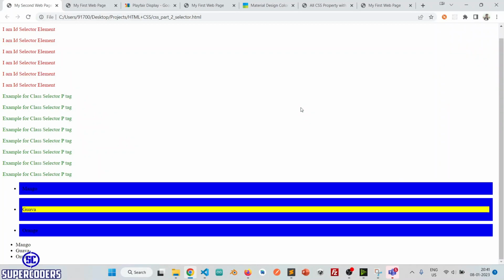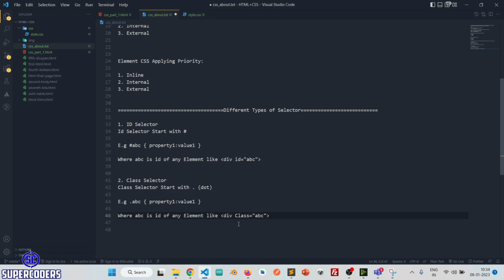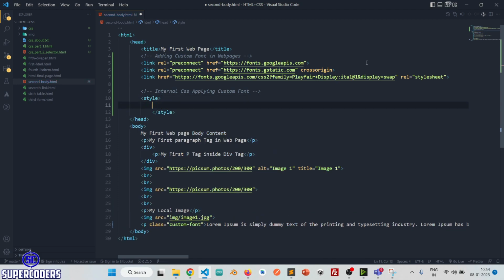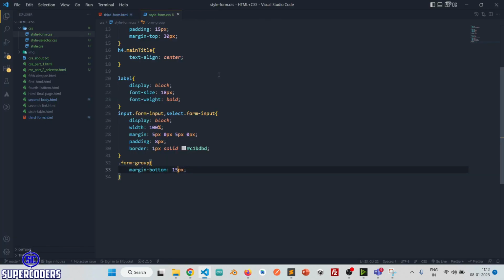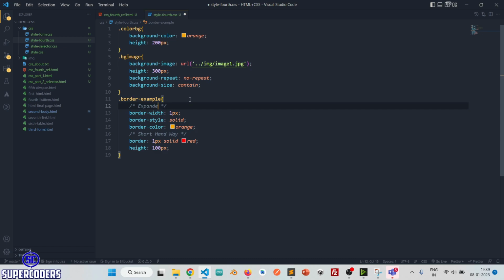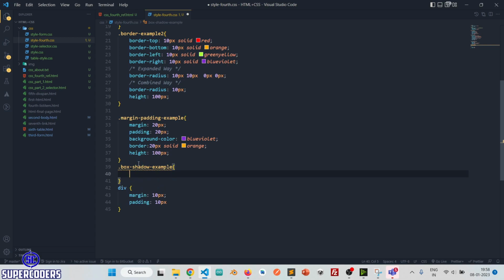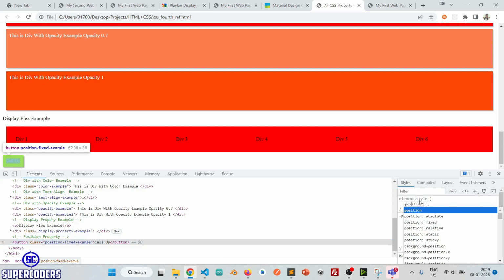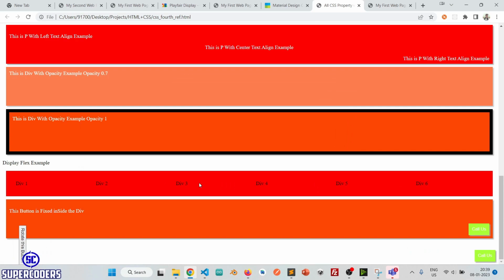Complete CSS Tutorial For Beginners | Full Stack Development Series Part 2 [HTML+CSS]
Chapters :
00:00 Video Introduction
01:22 Create Project Setup
02:18 CSS Introduction and Syntax
06:13 First CSS Example in Webpage
14:28 Different Types of CSS Selectors
31:10 CSS Custom Google Fonts Example
35:08 Create Live UI for our HTML FORM Using CSS [Practical Example]
59:20 CSS All Different Types of Properties Complete Reference
01:00:50 CSS Background Example
01:01:50 CSS Background Image Example
01:04:50 CSS Border Example
01:10:20 CSS Complete Table Example UI [Practical Table Example]
01:18:50 CSS Margin Vs Padding Vs Border Example [Box Model]
01:23:00 CSS BOX Shadow 3D Effect Example
01:25:15 CSS Text Color Example
01:26:20 CSS Text Align Example
01:28:32 CSS Opacity Example
01:31:23 CSS Display Property Example
01:37:24 CSS Position Property Example [Relative,Absolute,Fixed]
01:46:18 CSS Z-Index Property Example
01:47:50 CSS Rotate Property Example
01:49:40 CSS Media Query Example [Responsive Web Page]

Doubt? Please Do Comment am Availabe for Your Answer.